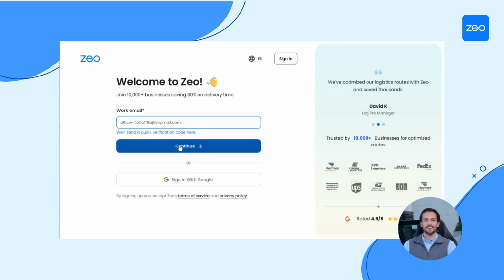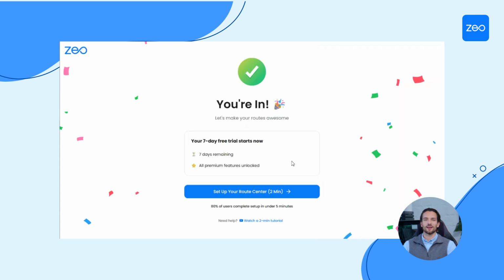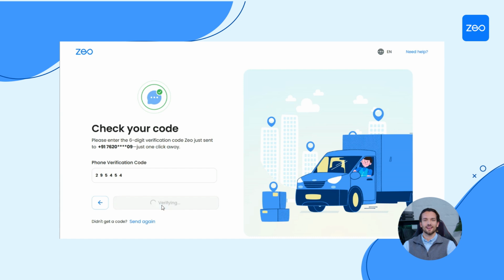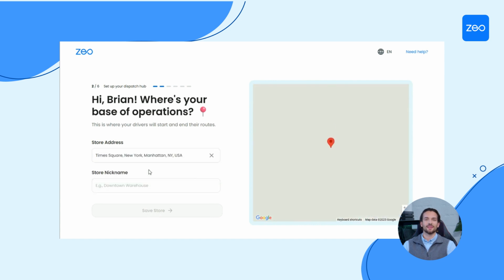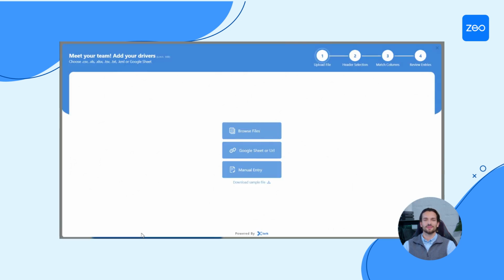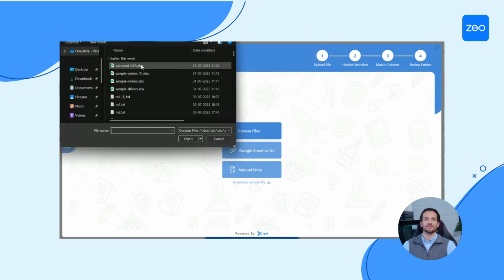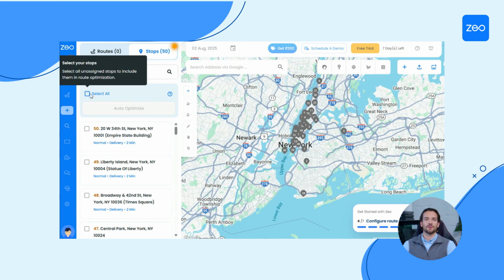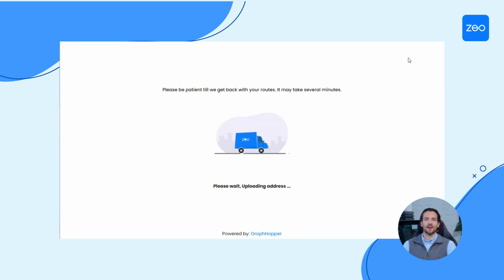How to Sign Up and Set Up Your Zeo Route Planner Account